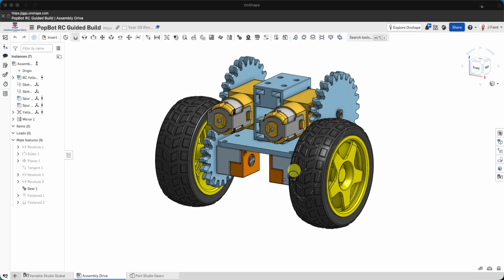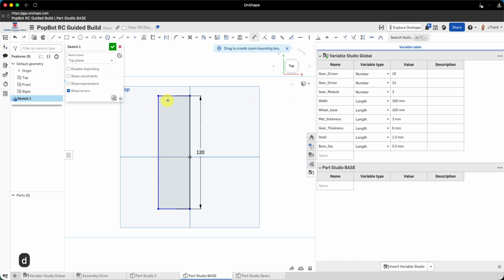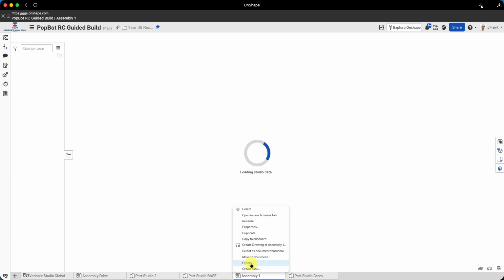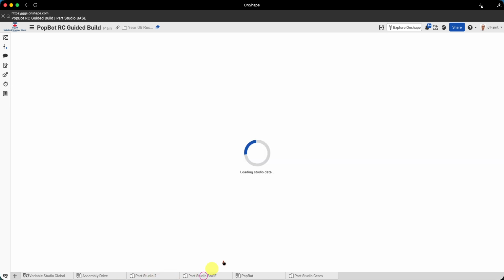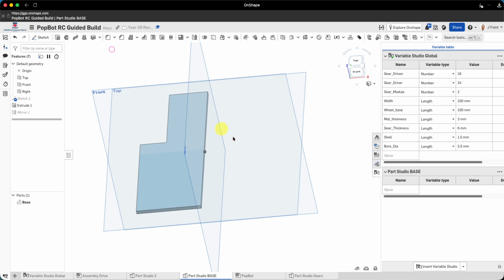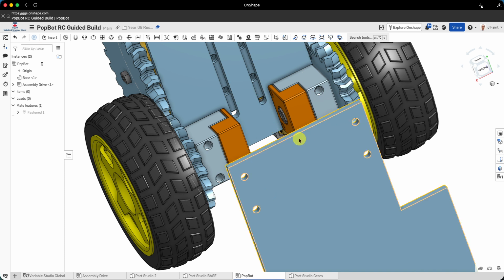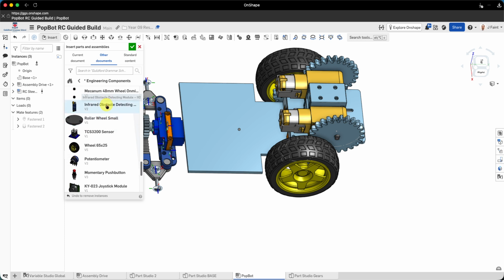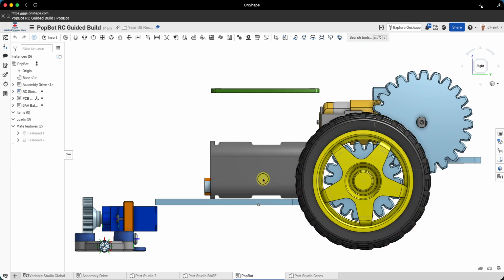OnShape RC PopBot Guided Build Stage 4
This video walks through the process of designing a small RC vehicle for the PopBot challenge. It will use OnShape along with a set of components that will be assembled to model around. It uses variables and configurations for customisation of design.